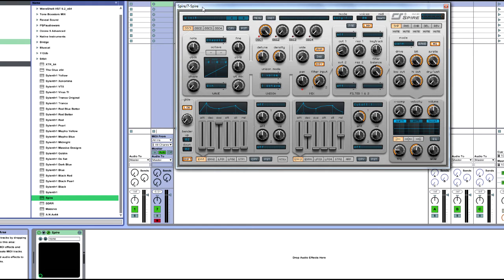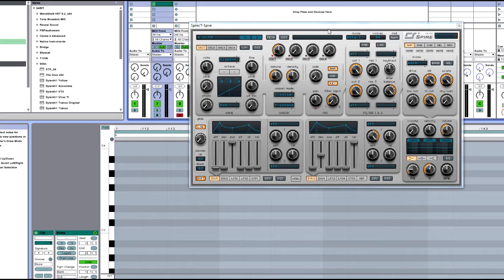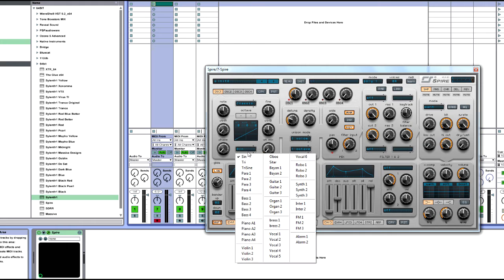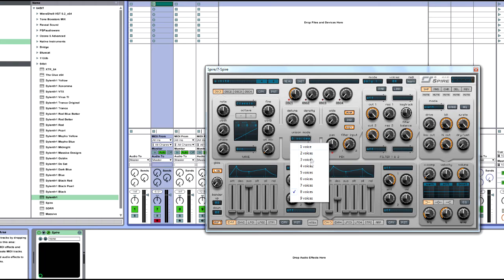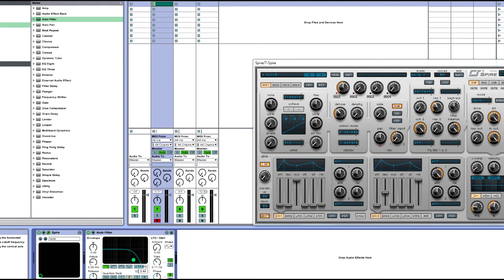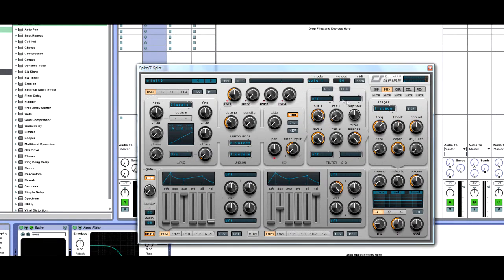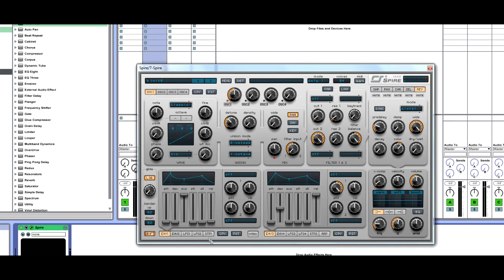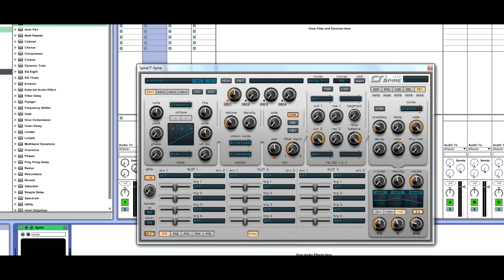Spire Basics Explained Evolution Of Sound Episode 1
Today we discuss The Basics of Spire including the Oscillator sectoin Unison, stereo field, filters, effects, and post processing.

Like Evolution Of Sound Page

Like Zen World For Free Presets and Soundbanks